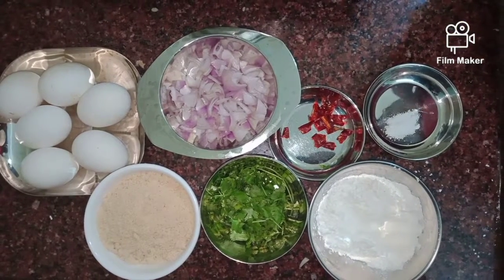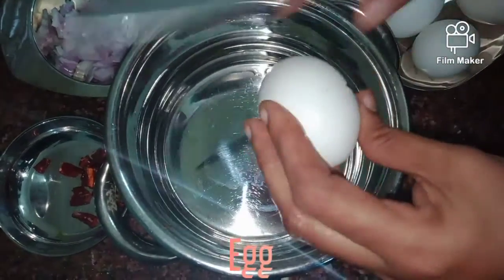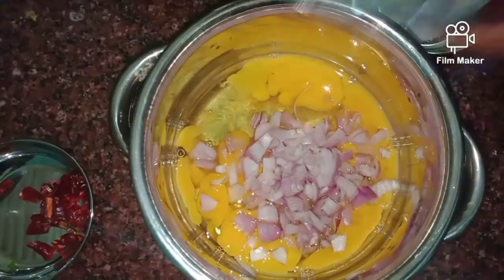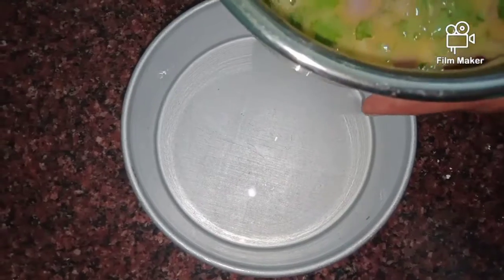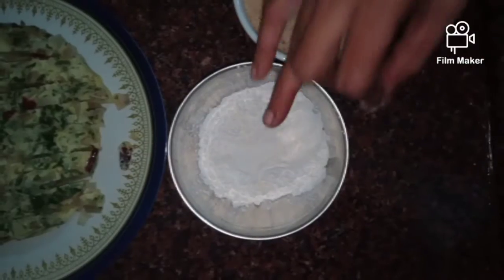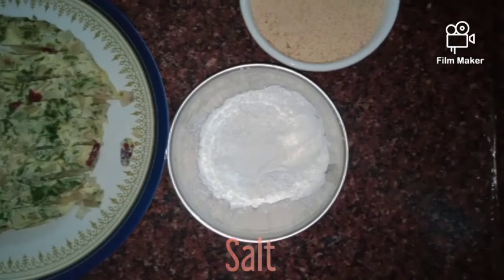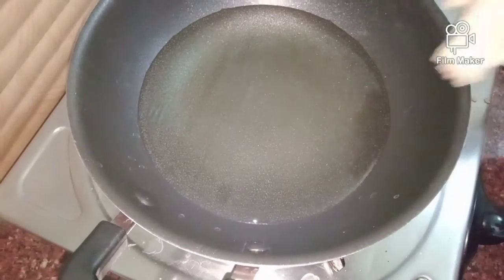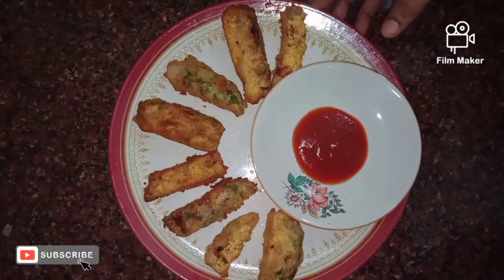|| Spicy Egg Fingers | How to make egg fingers | Egg recipe ||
Ingredients :

Egg - 6

Chopped Red chilli , Coriander leaves , Chopped Onion - small amount

Corn flour , Maida flour - 2 tsp